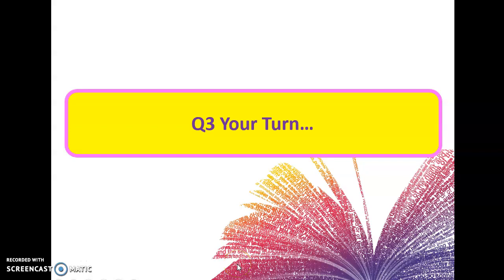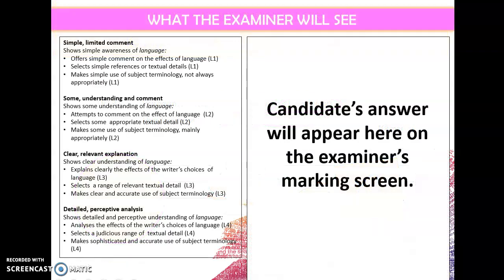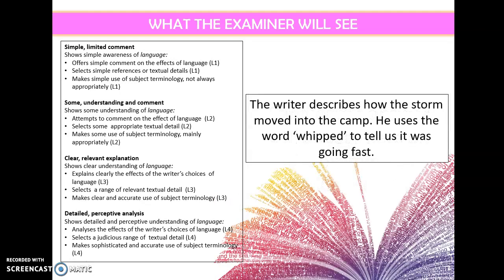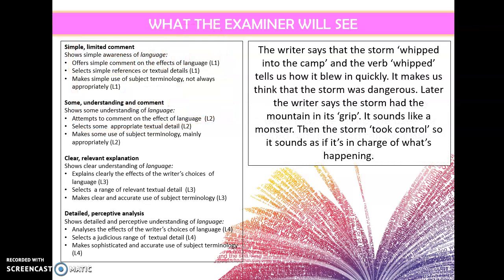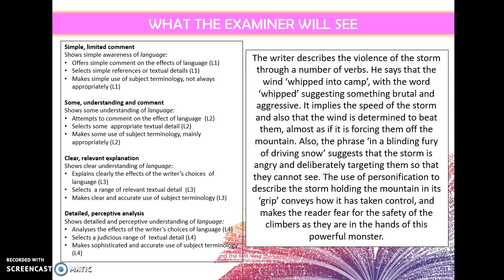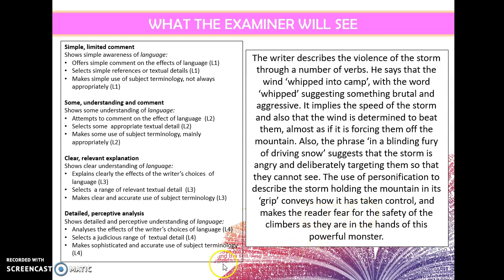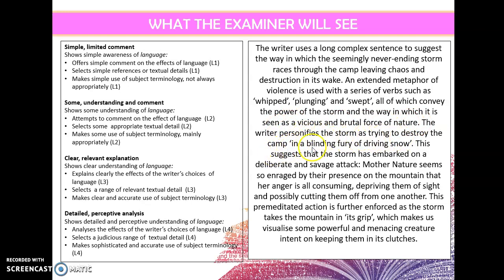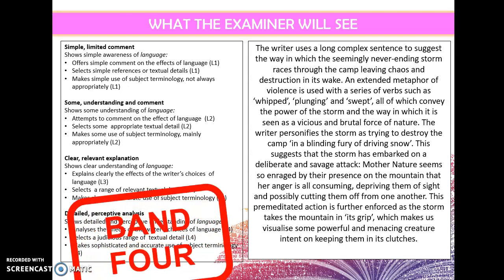English Language Paper 2: Snow- Q3